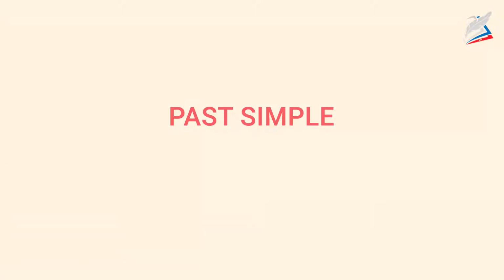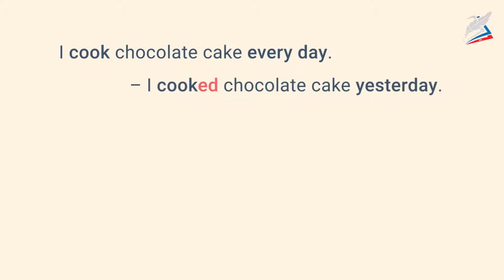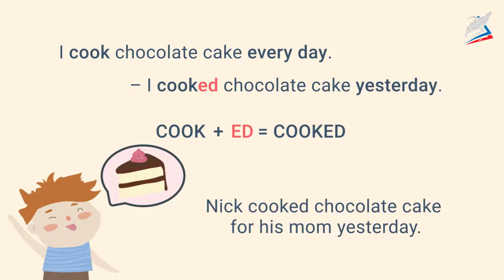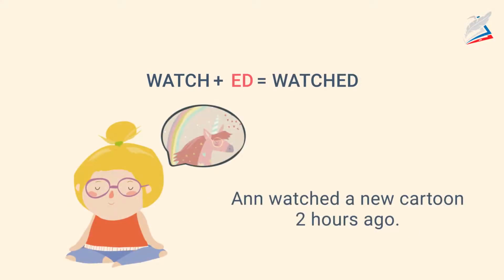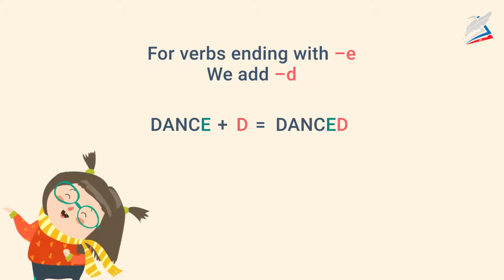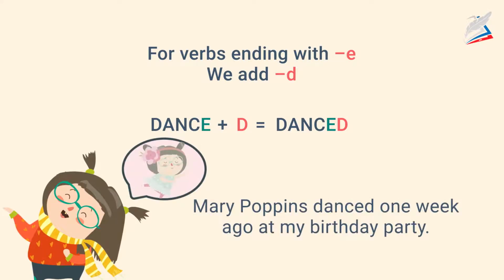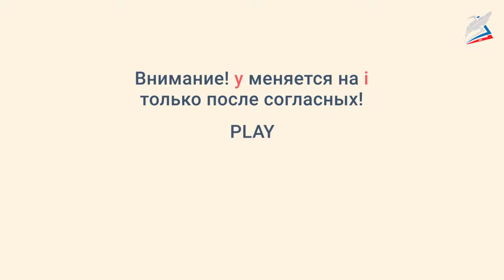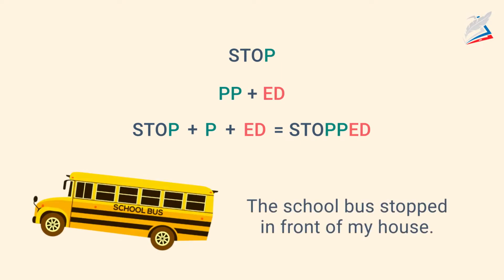Once upon a time!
- Урок 11. Once upon a time!

мы узнаем:
    как образуется вопросительные и отрицательные формы правильных глаголов в Past Simple;
мы научимся:
    рассказывать о своих действиях в прошлом;
мы сможем:
    кратко ответить на вопросы в Past Simple.